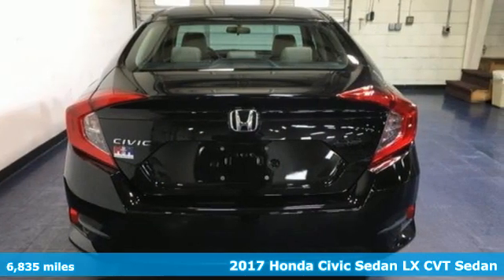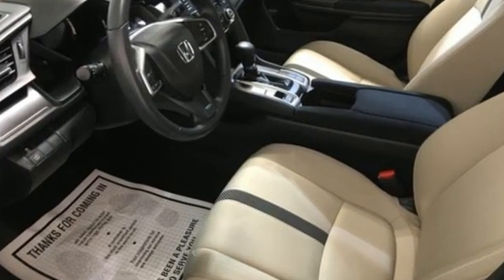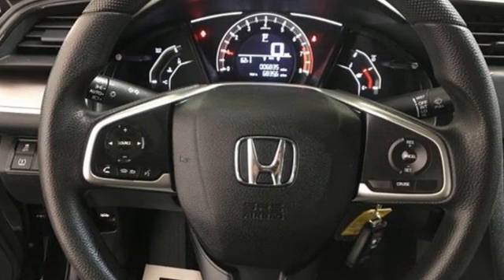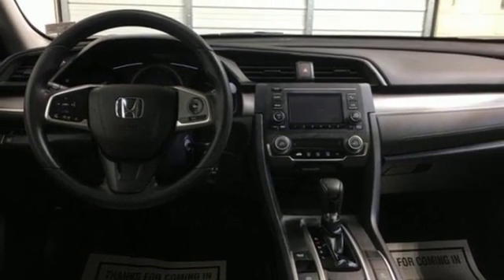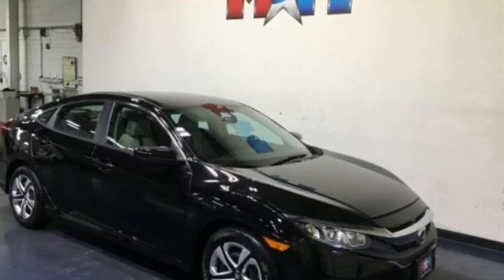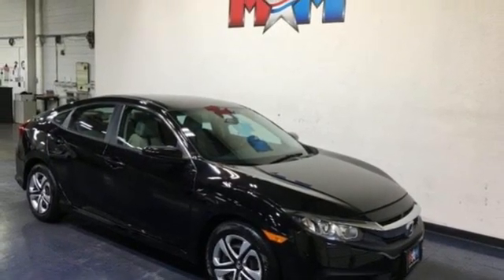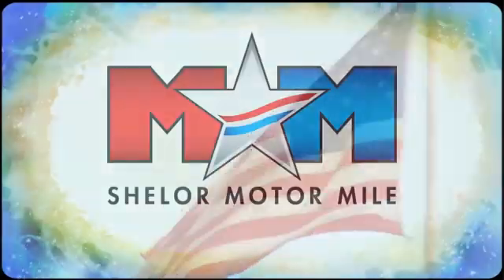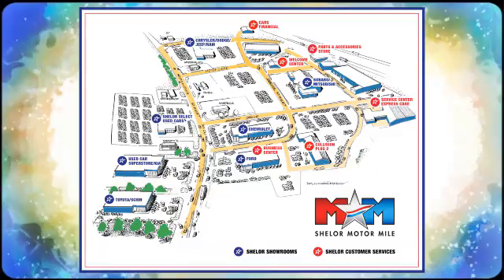Used 2017 Honda Civic Christiansburg VA Blacksburg, VA FD200060A - SOLD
Year: 2017
Make: Honda
Model: Civic
Trim: LX CVT
Engine: 2.0L 4 Cylinder Engine
Transmission: CVT Transmission
Color: Crystal Black Pearl
Interior: Ivory
Mileage: 6835
Stock #: FD200060A
VIN: 19XFC2F59HE001795
Nice, ONLY 6,835 Miles! EPA 40 MPG Hwy/31 MPG City! Crystal Black Pearl exterior and Ivory interior, LX trim. Bluetooth, iPod/MP3 Input, Back-Up Camera, Local Trade-In. CLICK ME!br /br /KEY FEATURES INCLUDEbr /Back-Up Camera, iPod/MP3 Input, Bluetooth MP3 Player, Keyless Entry, Child Safety Locks, Steering Wheel Controls, Electronic Stability Control. Honda LX with Crystal Black Pearl exterior and Ivory interior features a 4 Cylinder Engine with 158 HP at 6500 RPM*. br /br /EXPERTS ARE SAYINGbr /An excellent all-arounder, the newest Civic drives well no matter which version you pick. Out on the highway, the Civic offers a composed ride quality that doesn't get overly floaty or harsh. No matter how you look at it, the 2017 Honda Civic is one of the best cars in its class. -Edmunds.com. Great Gas Mileage: 40 MPG Hwy. br /br /VISIT US TODAYbr /At Shelor Motor Mile we have a price and payment to fit any budget. Our big selection means even bigger savings! Need extra spending money? Shelor wants your vehicle, and we're paying top dollar! br /br /Tax DMV Fees & $597 processing fee are not included in vehicle prices shown and must be paid by the purchaser. Vehicle information and equipment is based off standard equipment as decoded from VIN and may vary from vehicle to vehicle.br / Chevrolet Ford Chrysler Dodge Jeep & Ram prices include current factory rebates and incentives some of which may require financing through the manufacturer and/or the customer must own/trade a certain make of vehicle. Residency restrictions apply see dealer for details and restrictions. All pricing and details are believed to be accurate but we do not warrant or guarantee such accuracy. The prices shown above may vary from region to region as will incentives and are subject to change.